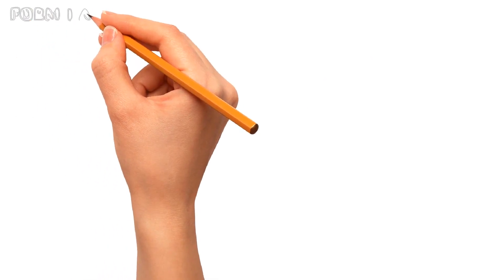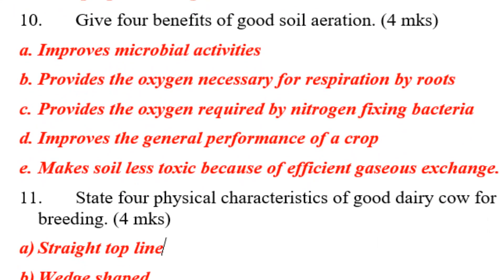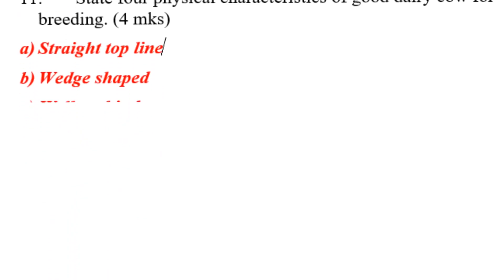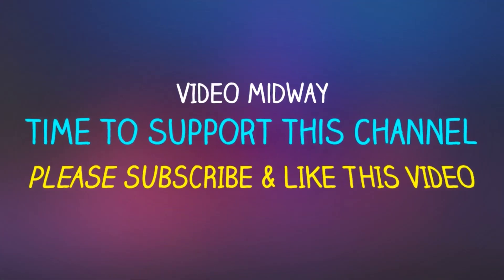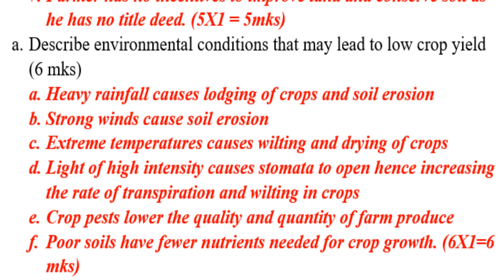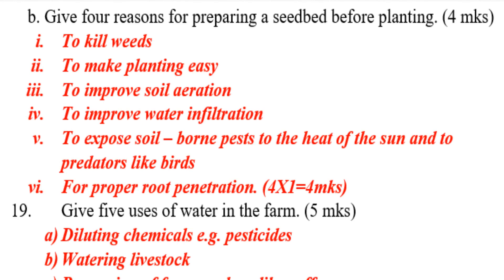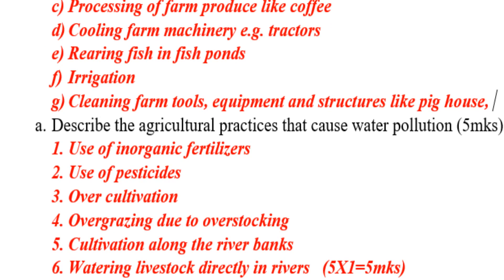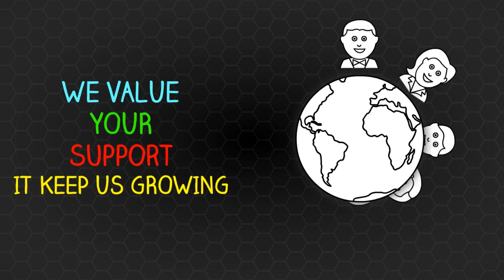Form 1 Agriculture Exams Revision | Questions & Answers | KCSE Agriculture Q&A | Revision 2023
@swahilidigitalnewstv agriculture revision kcse paper 2 questions and answers,
Agriculture questions and answers, revision agriculture past papers questions and answers, revision kcse

agriculture, revision kcse agriculture past papers questions and answers, revision agriculture paper 1 and 2, revision agriculture kcse paper 1 and 2, past papers

agriculture, revision agriculture paper 1 and 2, kcse revision past papers agriculture, revision kcse paper 1 and 2,past papers agriculture, kcse revision, kcse paper 1 and 2,revision agriculture,

how to pass kcse agriculture, how to pass agriculture paper 2 kcse, how to pass agriculture

kcse paper 2, how to pass agriculture form 3 questions and answers, kcse revision paper 1 and 2, kcse revision agriculture, past papers

agriculture questions and answers, kcse revision, kcse paper 1 and 2 questions and answers, kcse revision, kcse past papers revision, how to pass

agriculture paper 2,how to pass agriculture paper 1, how to pass agriculture kcse, kcse agriculture revision, kcse paper 1 and 2 revision, kcse agriculture questions and answers,